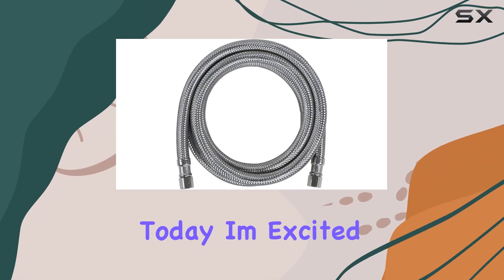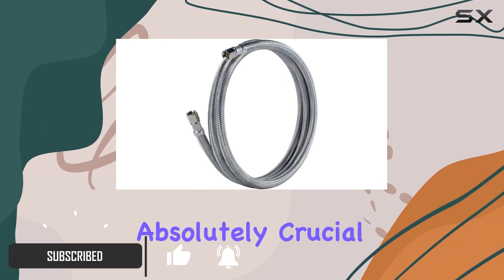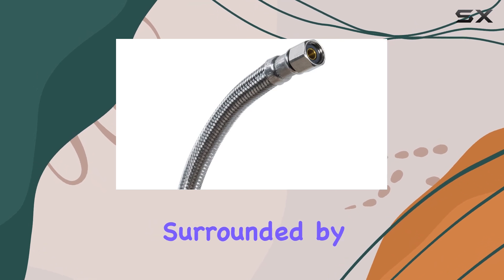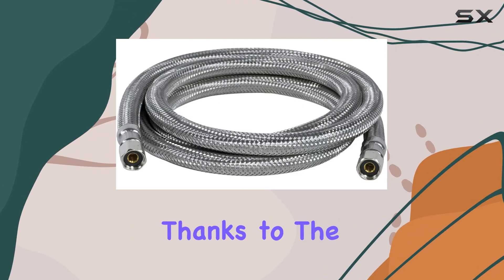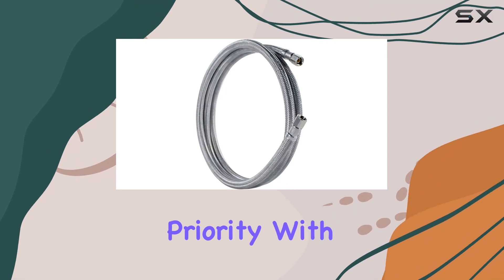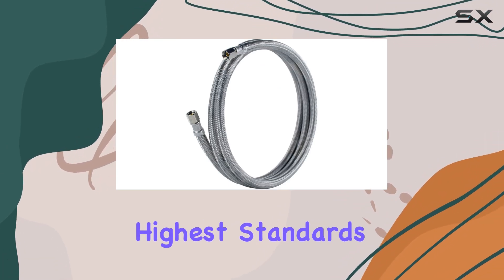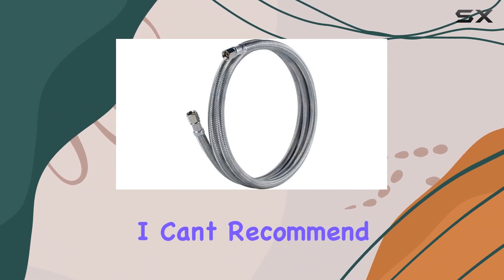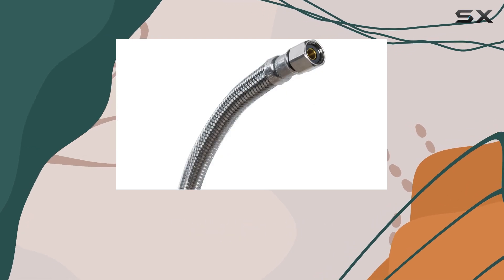Certified Appliance Accessories IM84SS: The Ultimate Ice Maker Water Line Solution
0:00 Intro
0:06 Review

Things that we mentioned in this video:
Certified Appliance Accessories Ice : B00TUR5EKA